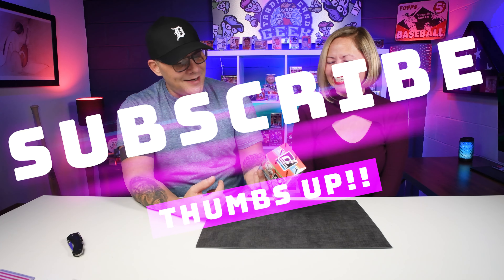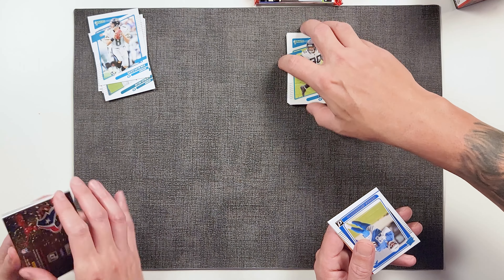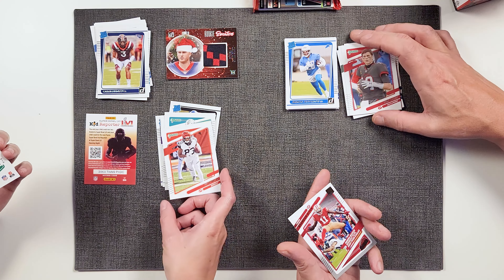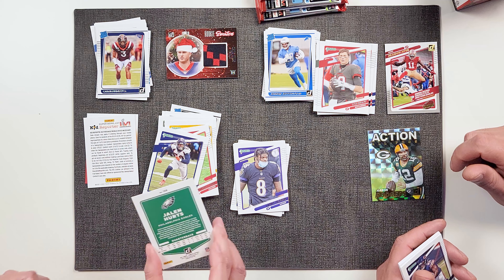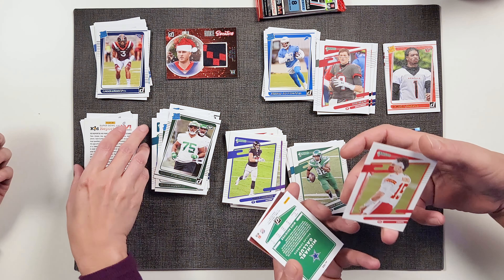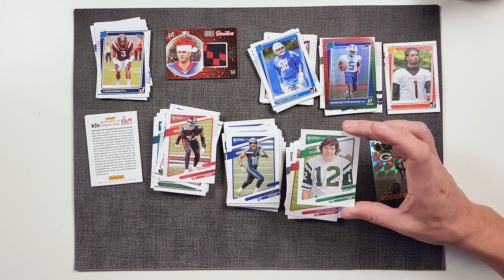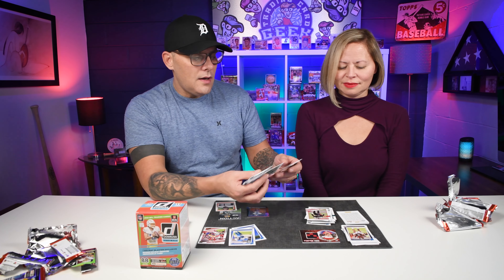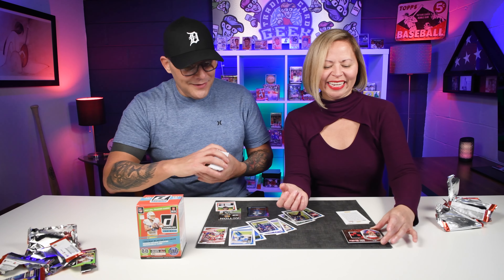2021 Donruss NFL Blaster Box With Free Giveaway S3 Ep3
We open up a box of 2021 Donruss NFL Holiday Blaster Box!!

2021 Donruss NFL Blaster Box With Holiday Sweater Card!! S3 Ep3

PARALLEL CARDS: Aqueous Test, No Name, Season Stat Line #/500 or less, Jersey Number #/99 or less.
PRESS PROOF PARALLELS: Blue, Bronze, Green, Hyper (Fanatics Factory Set), Premium, Red, Yellow, Silver #/100, Silver Die-Cut #/75, Gold #/50, Gold Die-Cut #/25, Black #/10, Black Die-Cut 1/1.
1 Tom Brady - Tampa Bay Buccaneers
2 Tom Brady - New England Patriots
3 Taylor Heinicke - Washington Football Team
4 Jameis Winston - New Orleans Saints
5 Ryan Kerrigan - Washington Football Team
6 Terry McLaurin - Washington Football Team
7 Antonio Gibson - Washington Football Team
8 Logan Thomas - Washington Football Team
9 Chase Young - Washington Football Team
10 Jon Bostic - Washington Football Team
11 Ryan Tannehill - Tennessee Titans
12 Mike Vrabel - Tennessee Titans
13 A.J. Brown - Tennessee Titans
14 Derrick Henry - Tennessee Titans
15 Anthony Firkser - Tennessee Titans
16 Corey Davis - New York Jets
17 Bud Dupree - Tennessee Titans
18 Jevon Kearse - Tennessee Titans
19 Ben Roethlisberger - Pittsburgh Steelers
20 JuJu Smith-Schuster - Pittsburgh Steelers
21 James Conner - Arizona Cardinals
22 T.J. Watt - Pittsburgh Steelers
23 Terry Bradshaw - Pittsburgh Steelers
24 Alejandro Villanueva - Pittsburgh Steelers
25 Diontae Johnson - Pittsburgh Steelers
26 Minkah Fitzpatrick - Pittsburgh Steelers
27 Chase Claypool - Pittsburgh Steelers
28 Russell Wilson - Seattle Seahawks
29 DK Metcalf - Seattle Seahawks
30 Chris Carson - Seattle Seahawks
31 Tyler Lockett - Seattle Seahawks
32 Bobby Wagner - Seattle Seahawks
33 Quandre Diggs - Seattle Seahawks
34 Jamal Adams - Seattle Seahawks
35 Shaquill Griffin - Jacksonville Jaguars
36 Shaun Alexander - Seattle Seahawks
37 Sam Darnold - Carolina Panthers
38 Mark Ingram II - Houston Texans
39 Denzel Mims - New York Jets
40 Jamison Crowder - New York Jets
41 Quinnen Williams - New York Jets
42 Joe Namath - New York Jets
43 Derrick Brown - Carolina Panthers
44 Marcus Maye - New York Jets
45 Julian Edelman - New England Patriots
46 Cam Newton - New England Patriots
47 Kenny Golladay - New York Giants
48 Hunter Henry - New England Patriots
49 Jakobi Meyers - New England Patriots
50 James White - New England Patriots
51 Devin McCourty - New England Patriots
52 Stephon Gilmore - New England Patriots
53 Jimmy Garoppolo - San Francisco 49ers
54 George Kittle - San Francisco 49ers
55 Deebo Samuel - San Francisco 49ers
56 Nick Bosa - San Francisco 49ers
57 Joe Montana - San Francisco 49ers
58 Brandon Aiyuk - San Francisco 49ers
59 Fred Warner - San Francisco 49ers
60 Richard Sherman - San Francisco 49ers
61 Tua Tagovailoa - Miami Dolphins
62 Ryan Fitzpatrick - Washington Football Team
63 DeVante Parker - Miami Dolphins
64 Mike Gesicki - Miami Dolphins
65 Myles Gaskin - Miami Dolphins
66 Dan Marino - Miami Dolphins
67 Jerome Baker - Miami Dolphins
68 Xavien Howard - Miami Dolphins
69 Emmanuel Ogbah - Miami Dolphins
70 Justin Herbert - Los Angeles Chargers
71 Philip Rivers - Los Angeles Chargers
72 Austin Ekeler - Los Angeles Chargers
73 Keenan Allen - Los Angeles Chargers
74 Derwin James Jr. - Los Angeles Chargers
75 Joey Bosa - Los Angeles Chargers
76 Mike Williams - Los Angeles Chargers
77 Kenneth Murray - Los Angeles Chargers
78 Daniel Jones - New York Giants
79 Saquon Barkley - New York Giants
80 Darius Slayton - New York Giants
81 Evan Engram - New York Giants
82 Leonard Williams - New York Giants
83 Lawrence Taylor - New York Giants
84 Tiki Barber - New York Giants
85 Josh Jacobs - Las Vegas Raiders
86 Derek Carr - Las Vegas Raiders
87 Maxx Crosby - Las Vegas Raiders
88 Darren Waller - Las Vegas Raiders
89 Johnathan Abram - Las Vegas Raiders
90 Henry Ruggs III - Las Vegas Raiders
91 Charles Woodson - Oakland Raiders
92 Nelson Agholor - New England Patriots
93 Drew Brees - New Orleans Saints
94 Alvin Kamara - New Orleans Saints
95 Taysom Hill - New Orleans Saints
96 Michael Thomas - New Orleans Saints
97 Emmanuel Sanders - Buffalo Bills
98 Malcolm Jenkins - New Orleans Saints
99 Marshon Lattimore - New Orleans Saints
100 Trey Hendrickson - Cincinnati Bengals
101 Mike Evans - Tampa Bay Buccaneers
102 Leonard Fournette - Tampa Bay Buccaneers
103 Chris Godwin - Tampa Bay Buccaneers
104 Rob Gronkowski - Tampa Bay Buccaneers
105 Lavonte David - Tampa Bay Buccaneers
106 Antoine Winfield Jr. - Tampa Bay Buccaneers
107 Ndamukong Suh - Tampa Bay Buccaneers
108 Jalen Hurts - Philadelphia Eagles
109 Miles Sanders - Philadelphia Eagles
110 Travis Fulgham - Philadelphia Eagles
111 Dallas Goedert - Philadelphia Eagles
112 Jalen Reagor - Philadelphia Eagles
113 Jalen Mills - New England Patriots
114 Brandon Graham - Philadelphia Eagles
115 Fletcher Cox - Philadelphia Eagles
116 Patrick Mahomes II - Kansas City Chiefs
117 Tyreek Hill - Kansas City Chiefs
118 Travis Kelce - Kansas City Chiefs
119 Tyrann Mathieu - Kansas City Chiefs